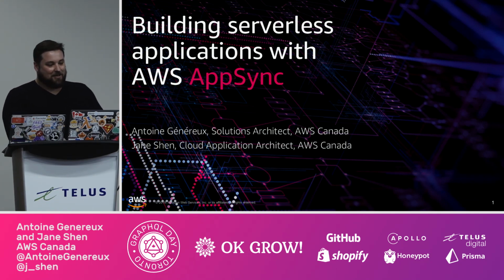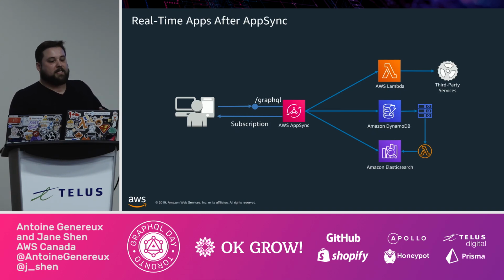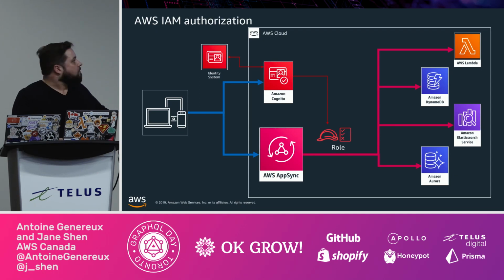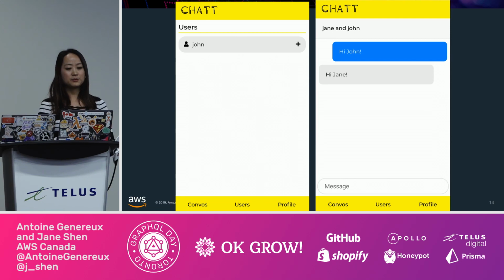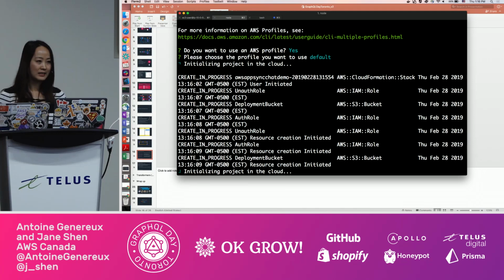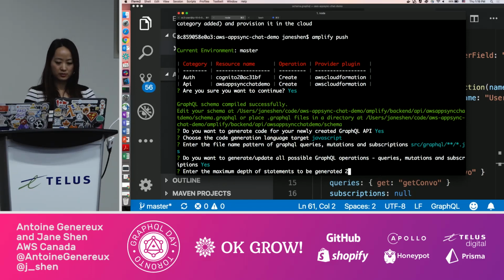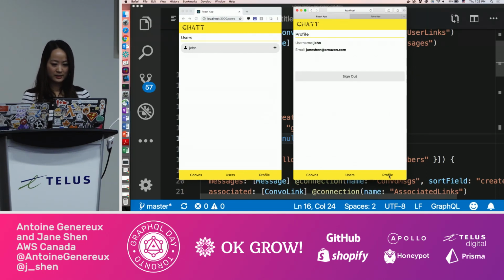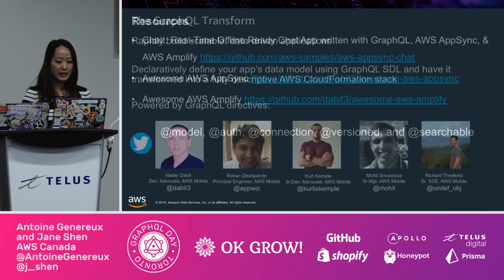Antoine Genereux & Jane Shen – Building serverless applications with AWS AppSync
Learn how AWS AppSync can help you develop serverless data-driven apps.